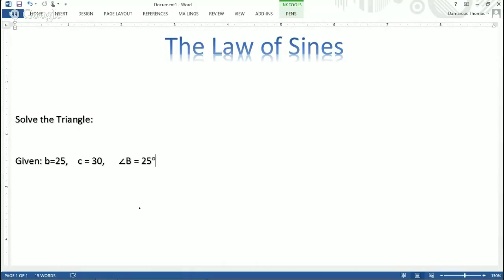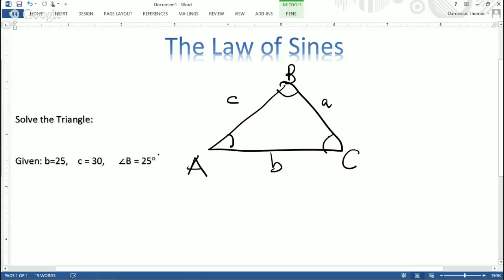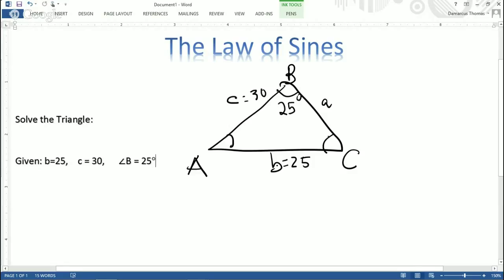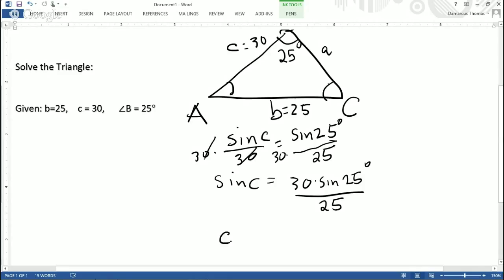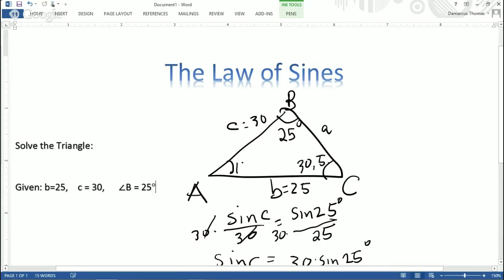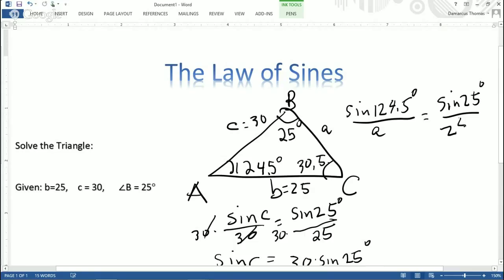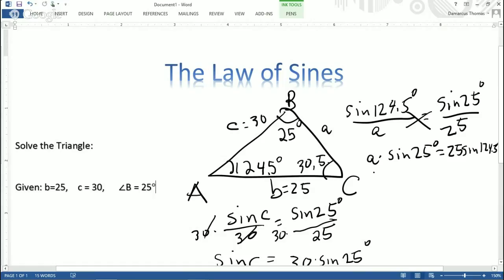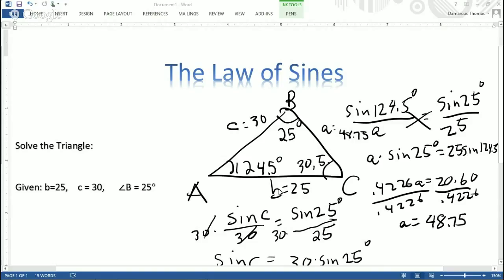Law of Sines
Solving a triangle using the law of sines